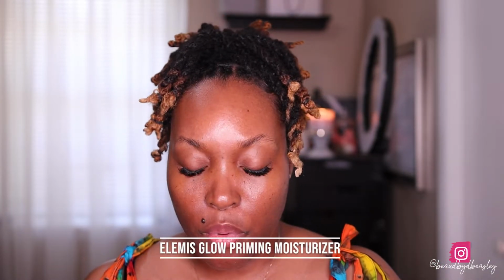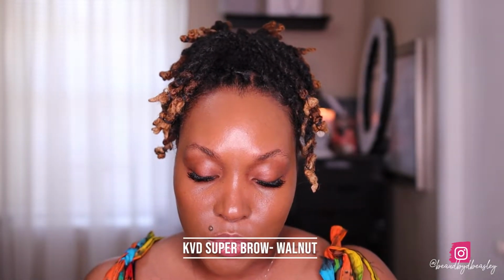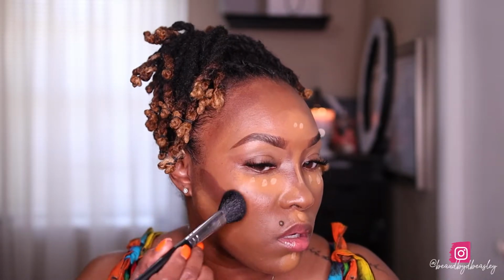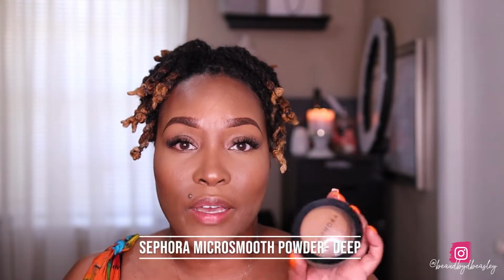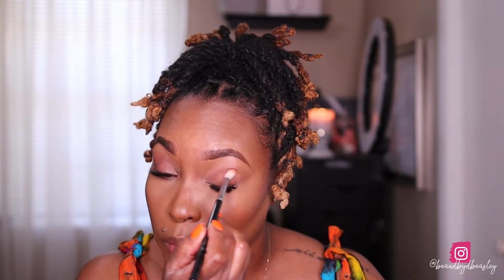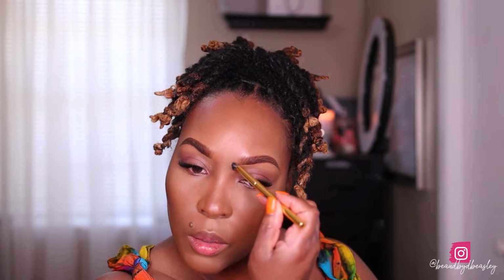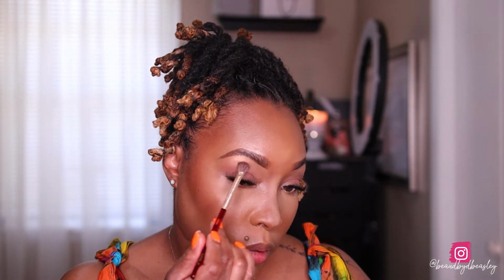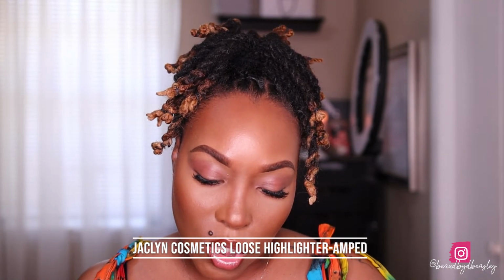GLOWY SUMMER FOUNDATION ROUTINE FEATURING NARS LIGHT REFLECTING FOUNDATION!! | D.BEASLEY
READ ME !!

Products Used:
Superfood Glow Priming Moisturiser - ELEMIS
Light Reflecting Advanced Skincare Foundation - NARS - Macao
NARS Soft Matte Complete Concealer- Walnut
Hourglass Vanish™ Airbrush Concealer- Flax
Summer Unrated Blush and Bronzer Duo | NARS Cosmetics
KVD Beauty Super Pomade Vegan Eyeliner, Shadow & Brow Pigment- Walnut
HUDA Beauty Nude Obsessions Eyeshadow Palette- Medium
M∙A∙C Dazzleglass Lip Gloss- Moth to a Flame

Facebook: Beau'D by D. Beasley

SEND ME MAIL:
D. BEASLEY

Cameras I use:
Filming: Canon T8i with Sigma Art Lens
Vlogs: Canon Mark II G7X